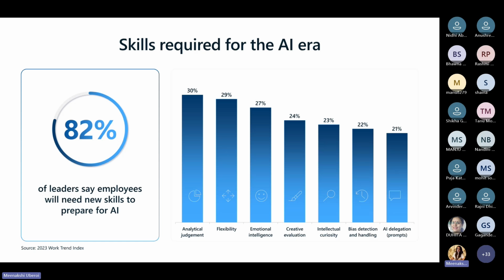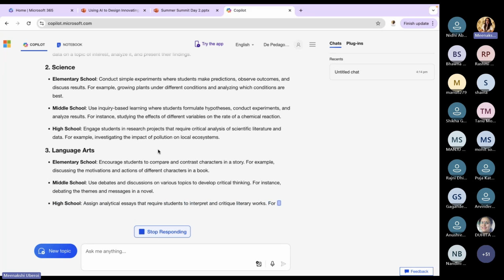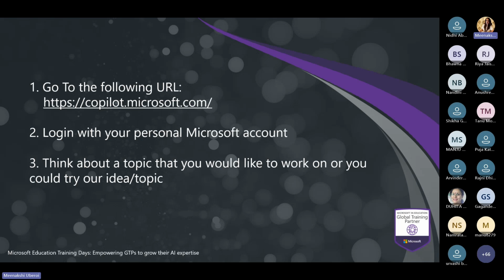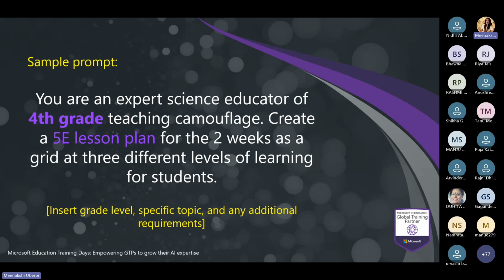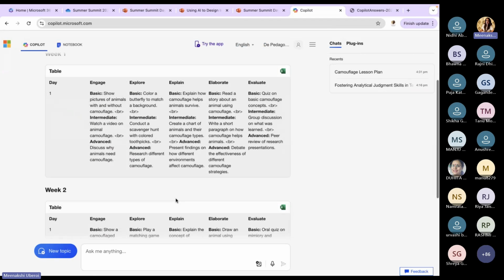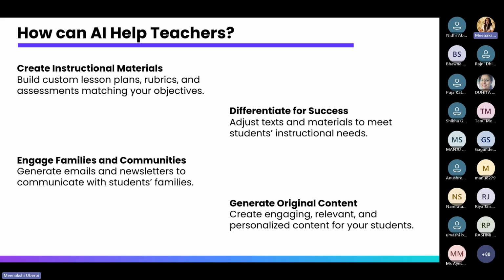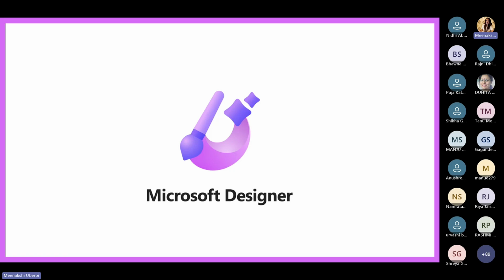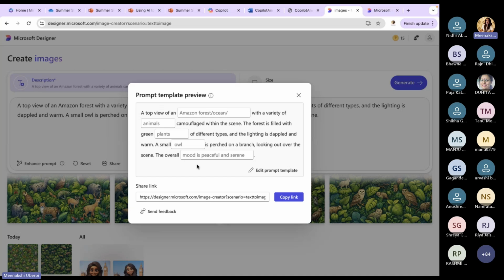Using AI to Design Innovating Teaching Methods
Given these realities and the quickly changing technological environment, policymakers can hardly keep the same teacher training model. AI tools, such as Copilot, highlight a growing need for teachers to equip themselves with adequate digital competencies to effectively utilize and instruct with AI. From streamlining the process of checking and answering emails for your sellers to helping your service team help customers resolve issues more quickly.

Creating opportunities to empower your developers to focus on more fulfilling work through faster coding to upskilling your security operations team to resolve threats in minutes as opposed to hours.

Unlocking the ability to complete tasks 37% quicker for all of your knowledge workers and helping your organization accelerate the time to value by accelerating the time it takes to create and complete workflows.

Microsoft Copilot empowers every single end user to achieve more.